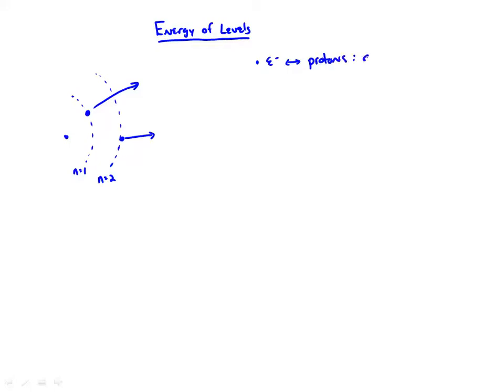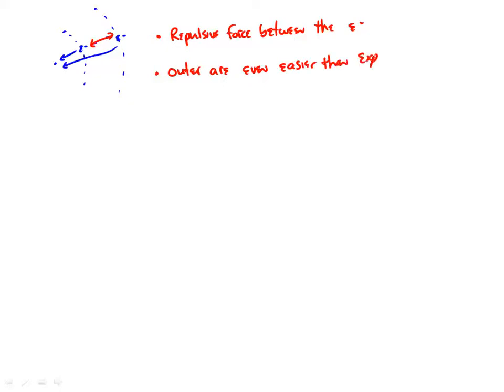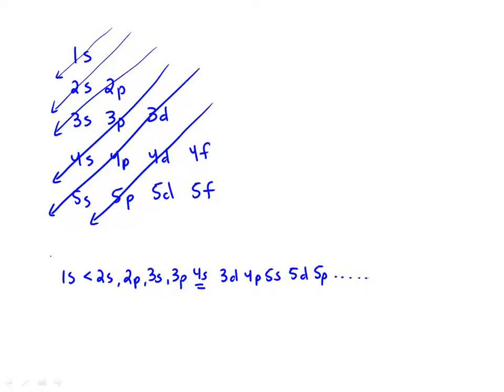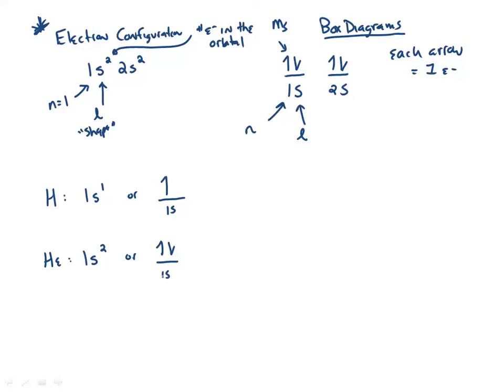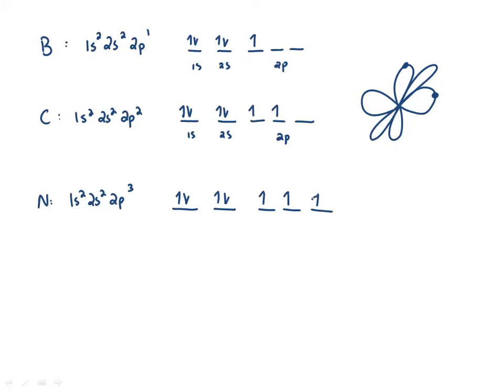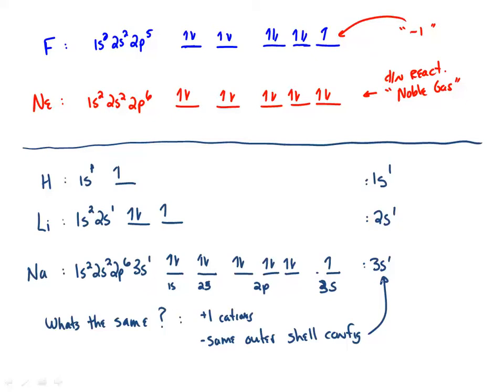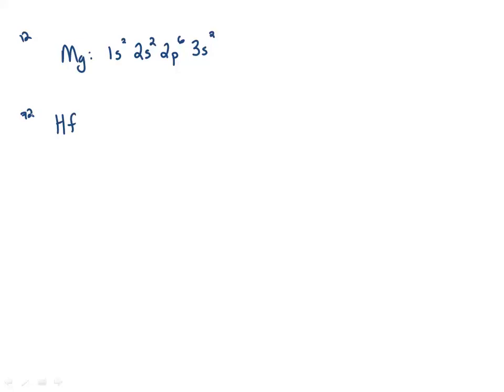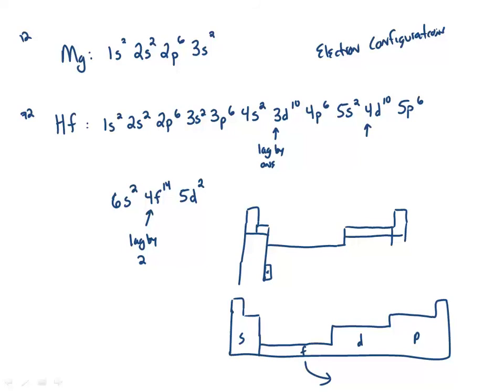11 6 13 che101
10cd